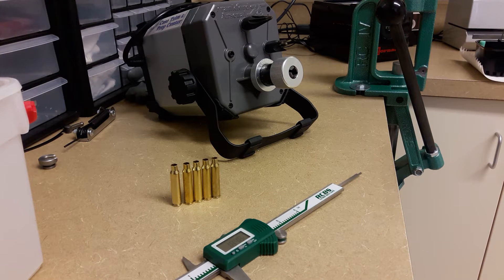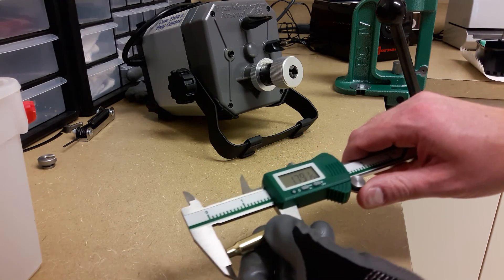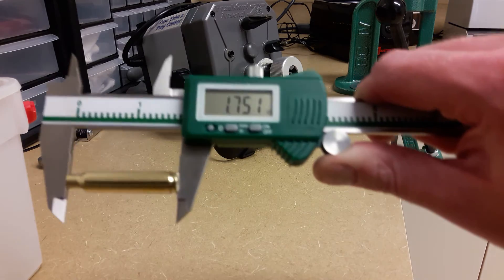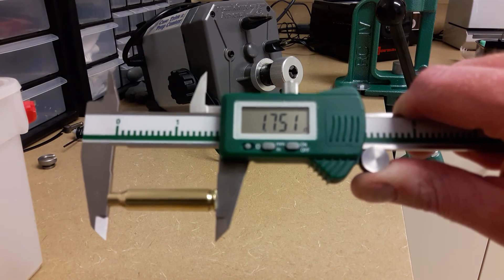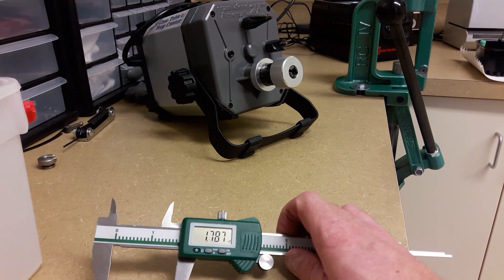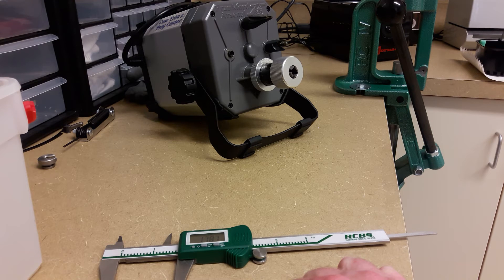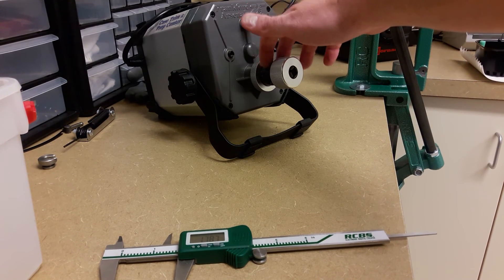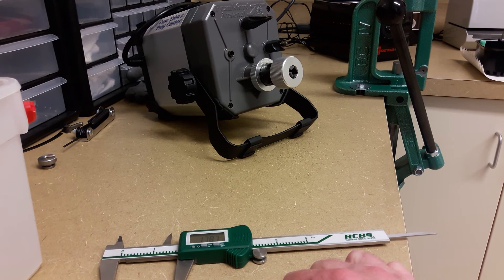Frankford Arsenal case trimmer consistency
We test 5 brass and measure each to find out how consistent this unit is